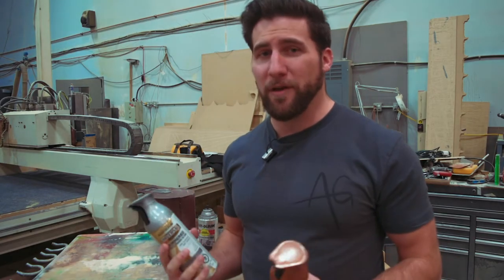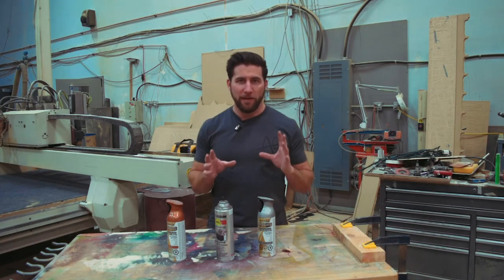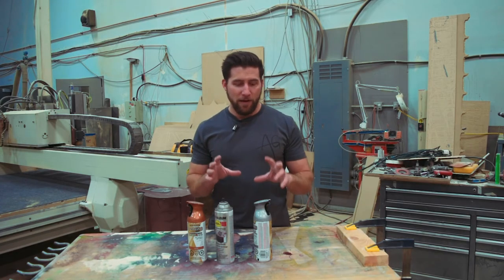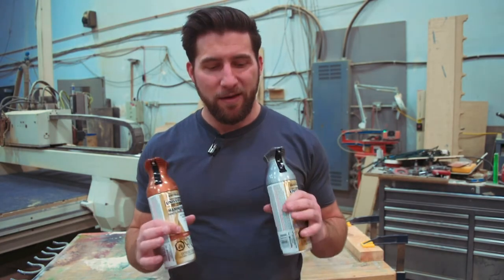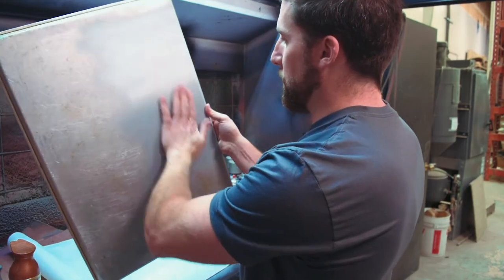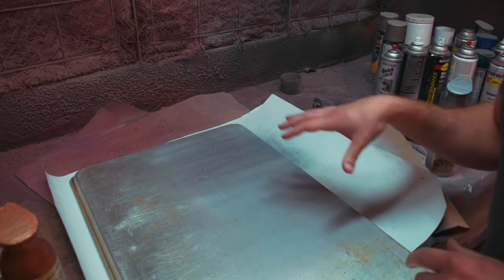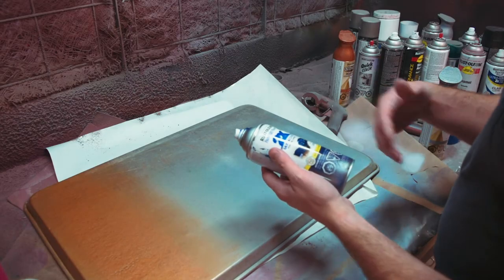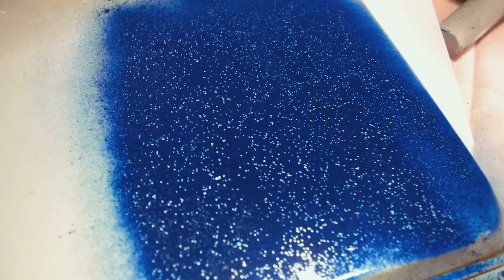Strong and Easy Paint Job | How to work with Hammered Paint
In this video we are talking about how to work with hammered paint. This is a durable and easy to use finish, but it has some interesting properties to it that you don't see on most types of paint. Let's check it out.

(commission link)